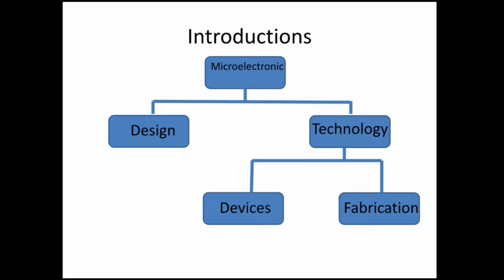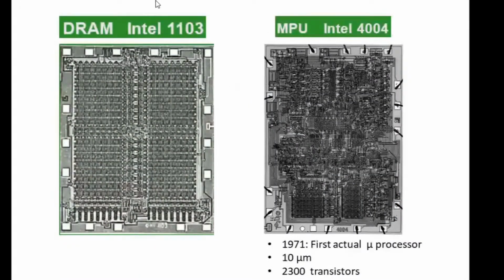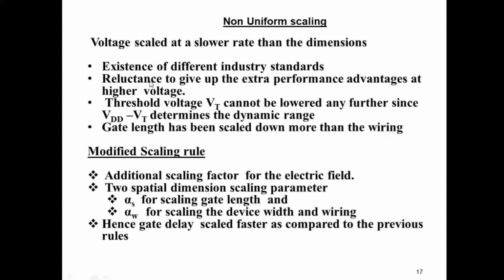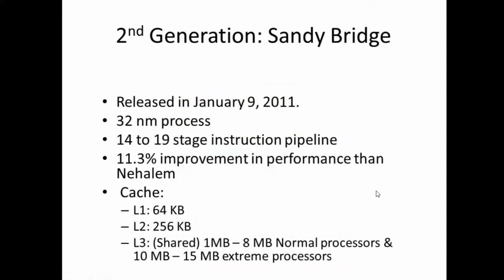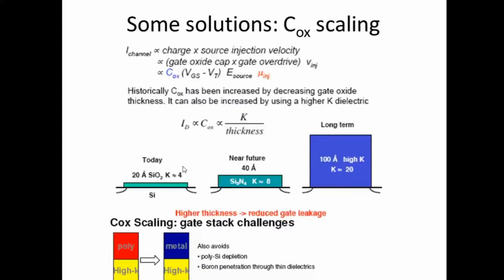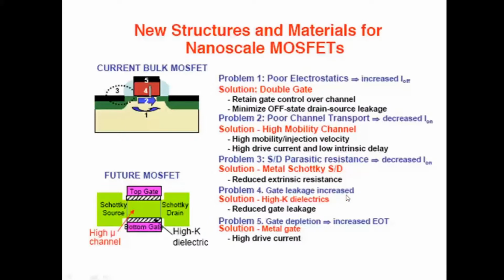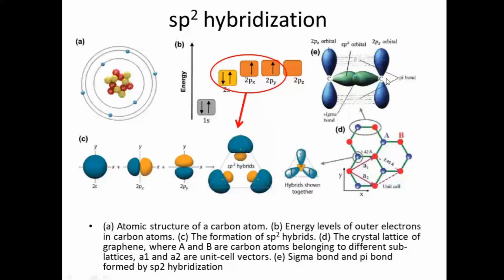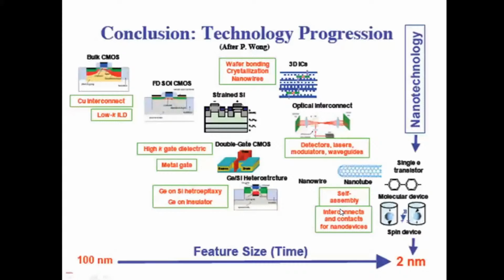FDP_Day3_Session2: Trends in Integrated Circuit Technology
Department of Electronics and Telecommunication Engineering, DBCE and Department of Electronics and Communication Engineering, NIT Goa, is organizing a 1-week online ISTE approved FDP on “Recent Trends in RF and Microelectronics” technically sponsored by IEEE Bombay section, WIE affinity group.

Day 3: 2nd September 2020
Session 2 : 2:30 PM to 4:30 PM
Speaker : Dr. H. G. Virani, Professor & Head, GEC, Farmagudi.
Topic: Trends in Integrated Circuit  Technology

E-certificates will be provided to all participants. Attendance and Quiz/Feedback on all days is mandatory.